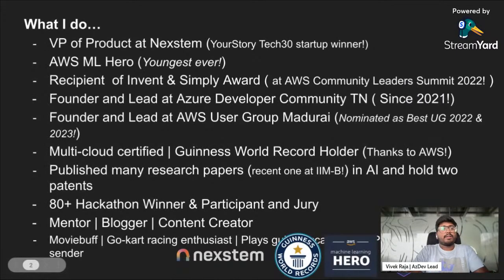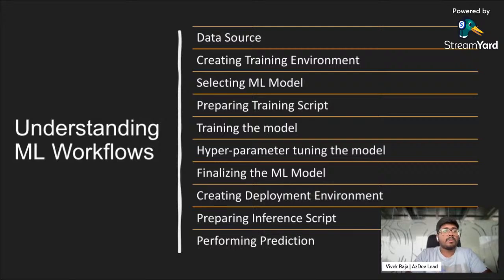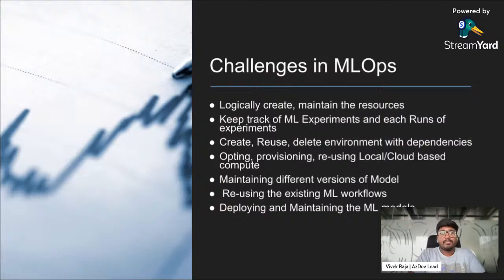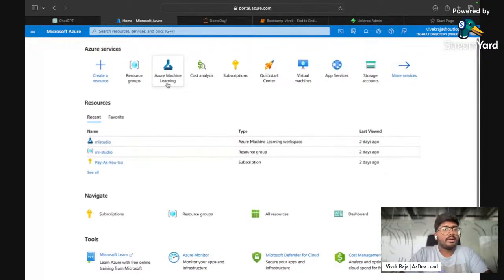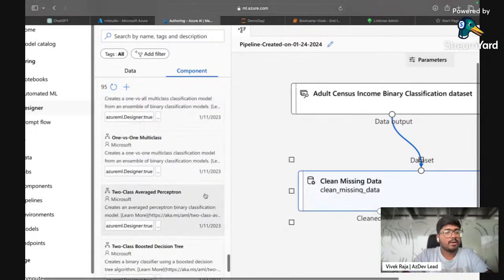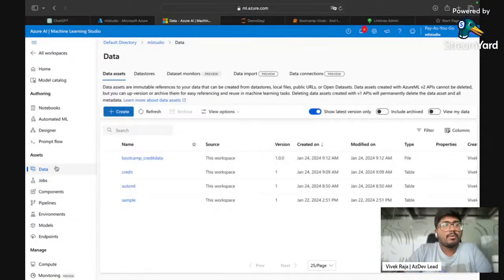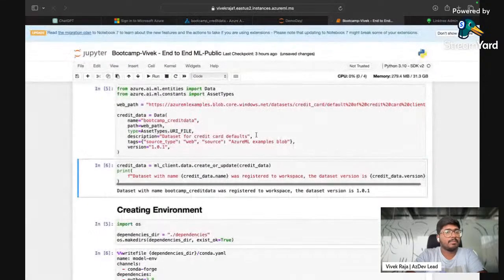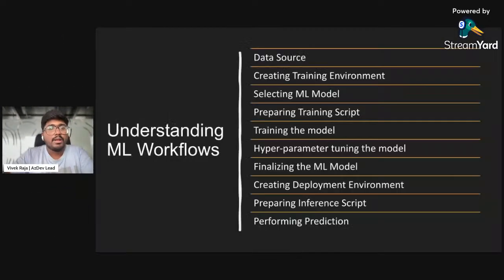AI India Tour 3